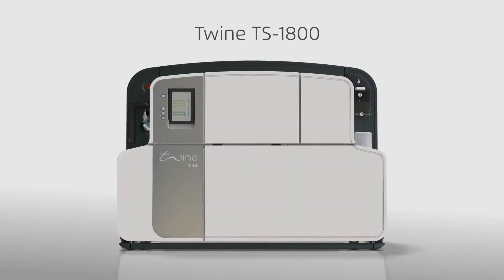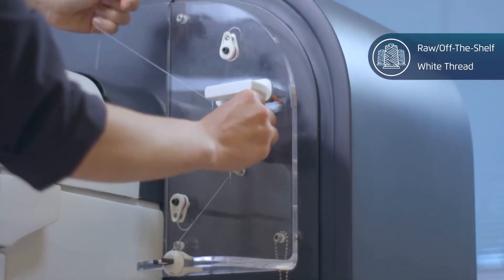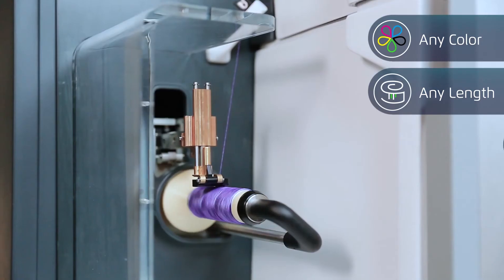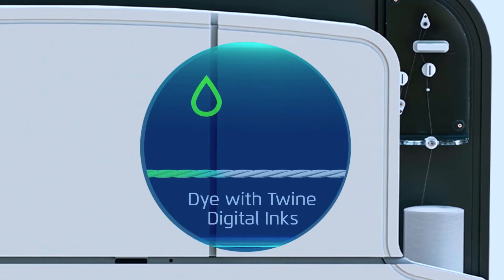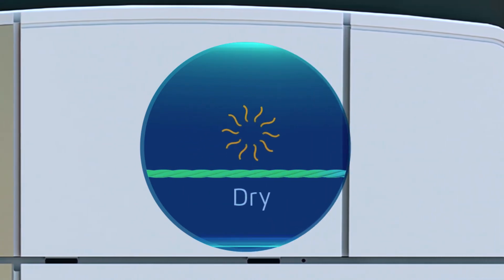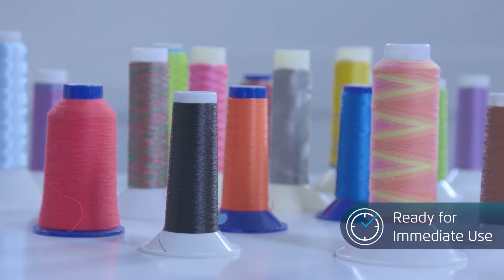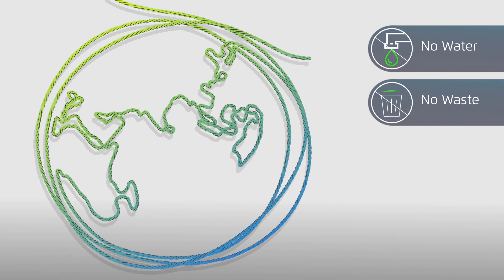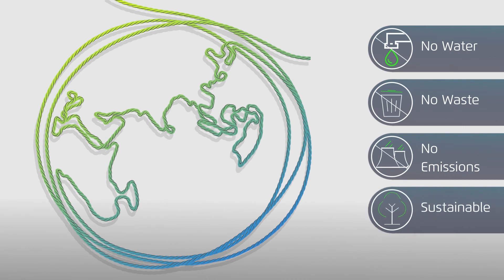Twine's Complete Digital Thread Dyeing Solution